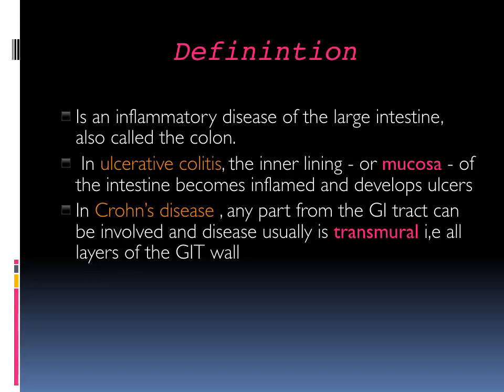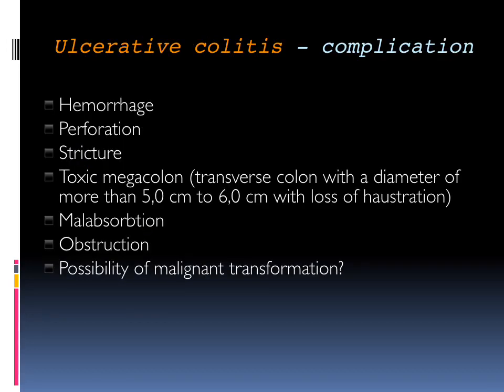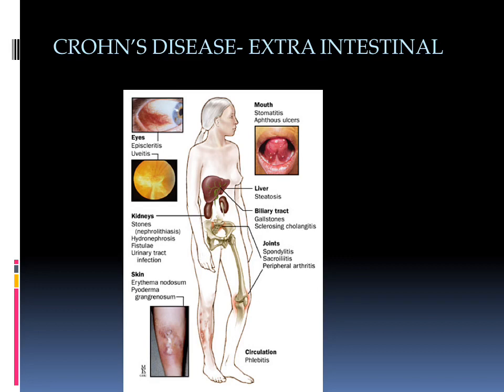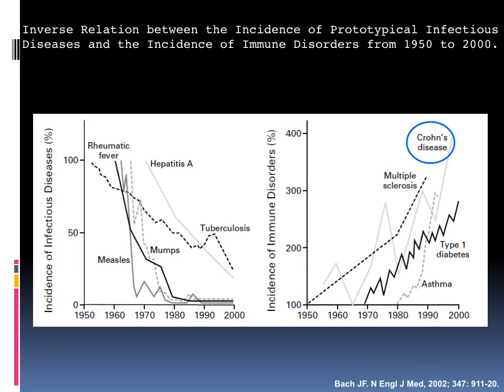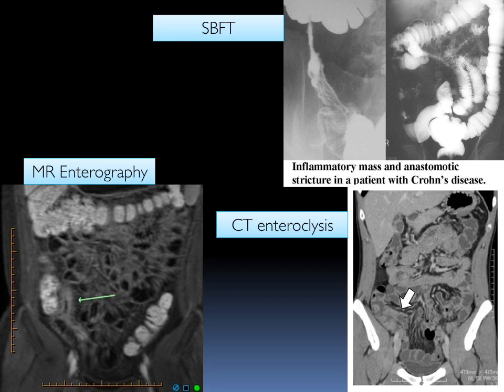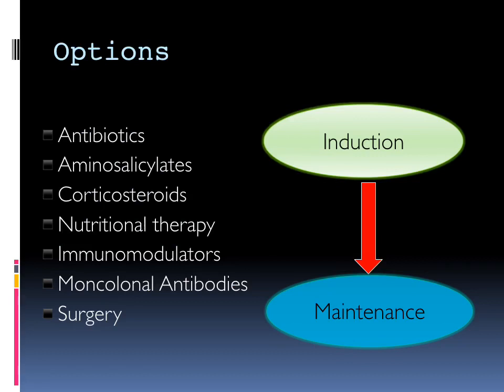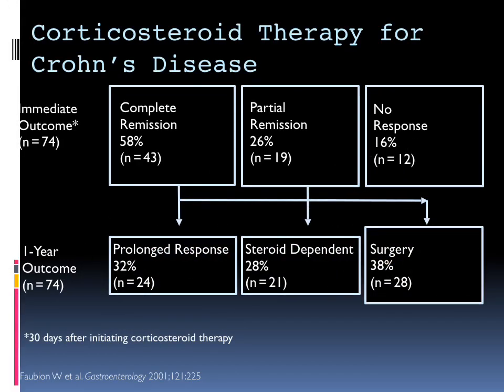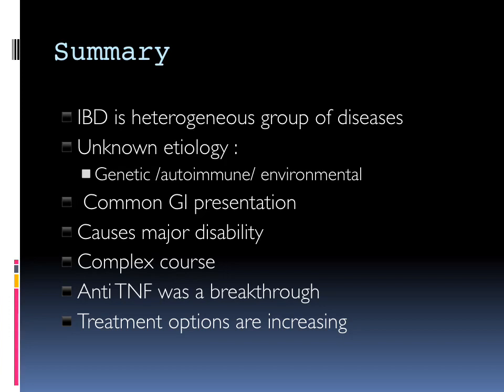Inflammatory bowel disease 2020